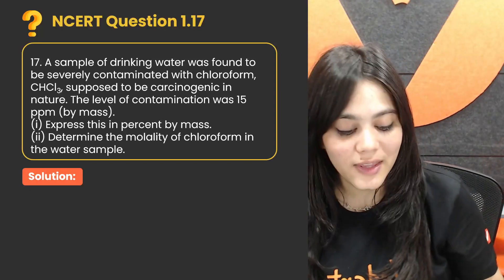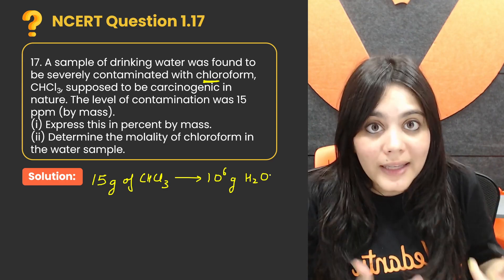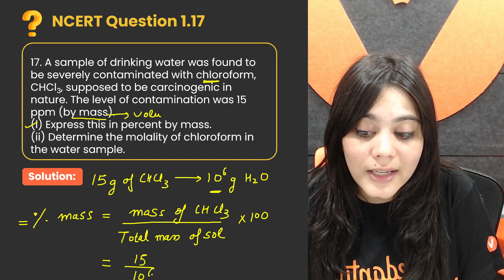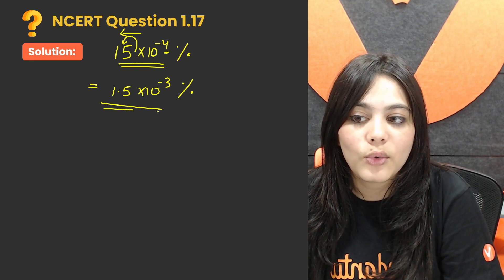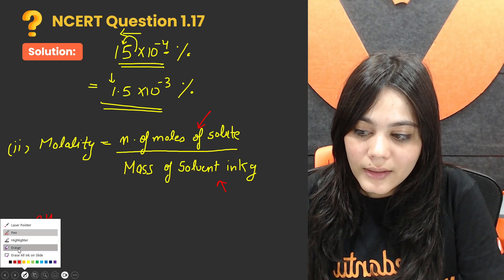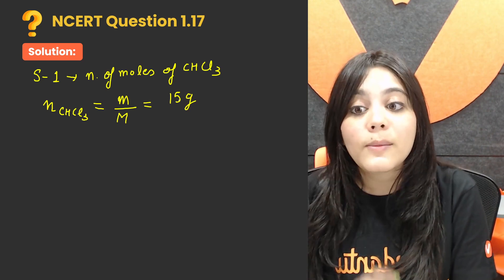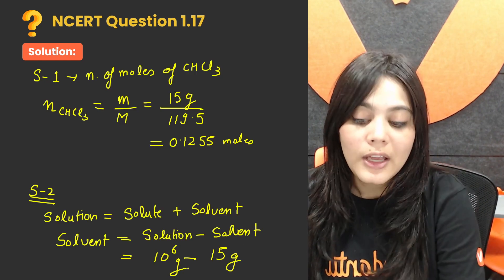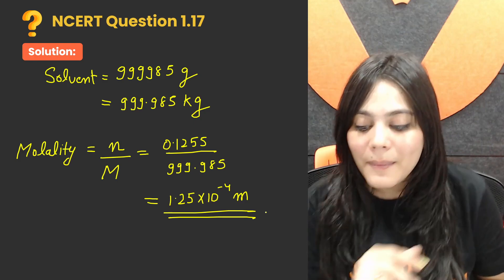Some Basic Concepts of Chemistry | NCERT EXERCISE 1.17| Class 11 Chemistry Chapter 1 | Nandini Mam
Question: 1.17
A sample of drinking water was found to be severely contaminated with chloroform, CHCl3, supposed to be carcinogenic in nature. The level of contamination was 15 ppm (by mass).
(i) Express this in percent by mass.
(ii) Determine the molality of chloroform in the water sample.
In this video, Nandini Ma'am provides a clear and step-by-step explanation while solving Class 11 Chemistry EXERCISE 1.10 from the NCERT Solutions for Class 11 Chemistry Chapter 1 -  Some Basic Concepts of Chemistry.

🚀 Stay ahead in your Chemistry journey with Ma'am's expert guidance. Watch this video now and ace your Class 11 Chemistry exams!